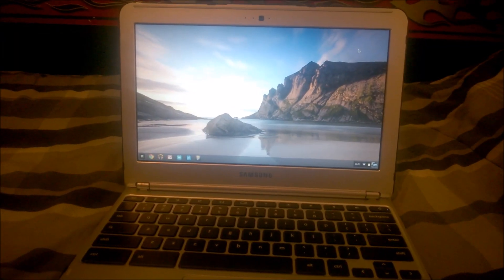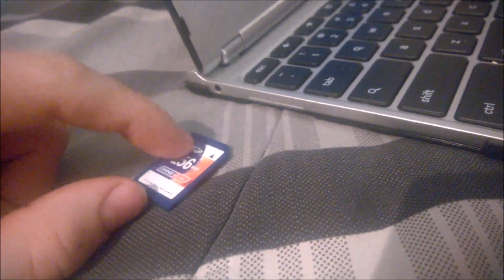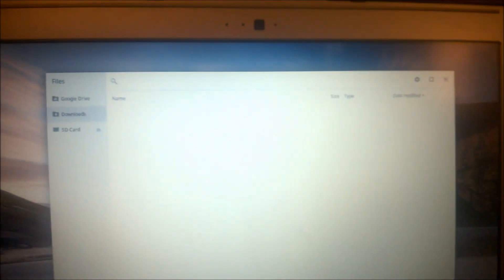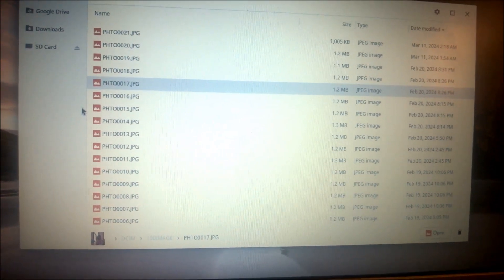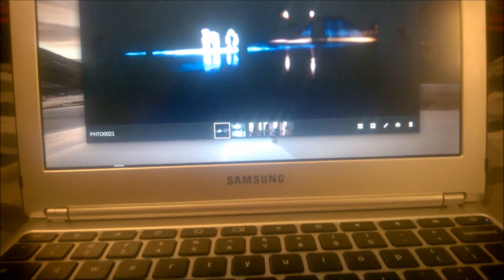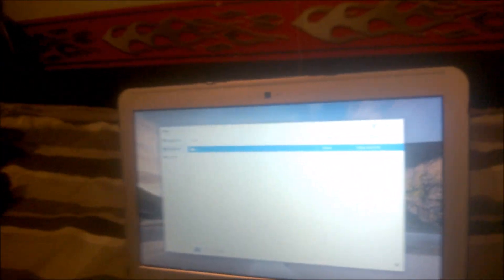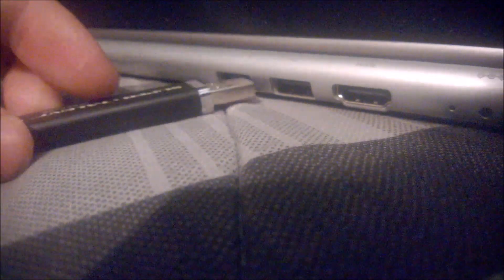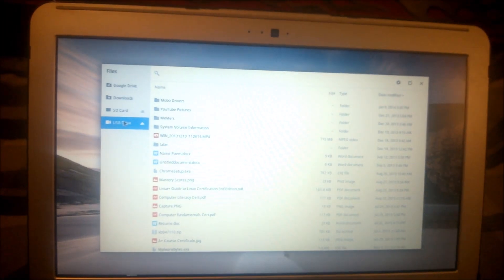How to View Pictures On A Chromebook From A Camera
This video is a tutorial on how to view and access photo's that are from your Camera, which most of the time is going to be on a SD/Micro SD card. Here, I show you how to view them.

Hit that 'like' button to help me out!